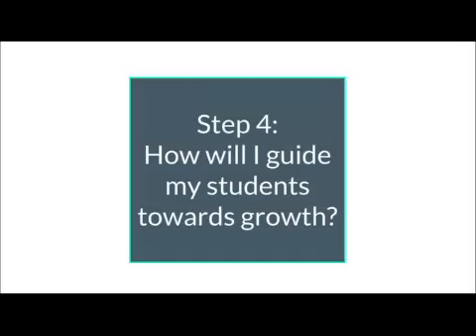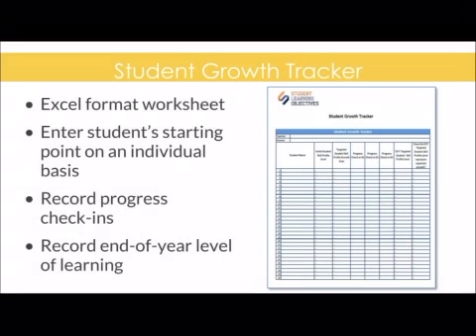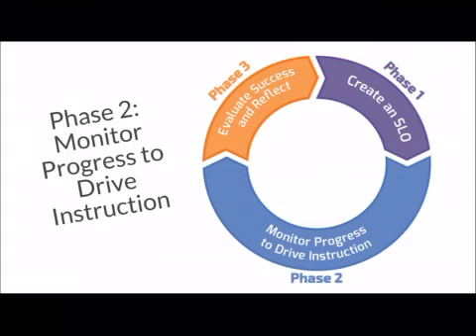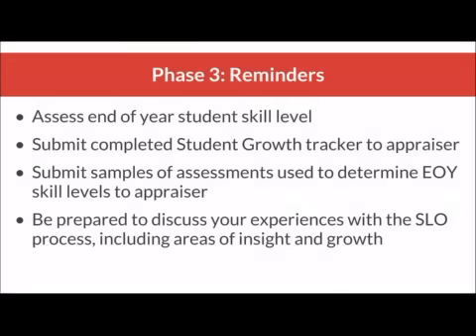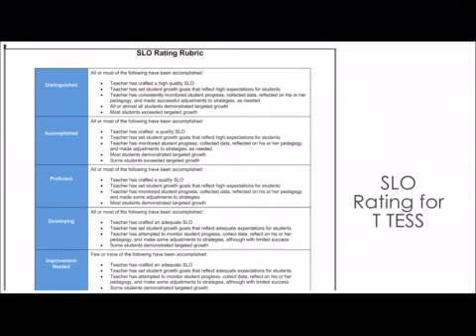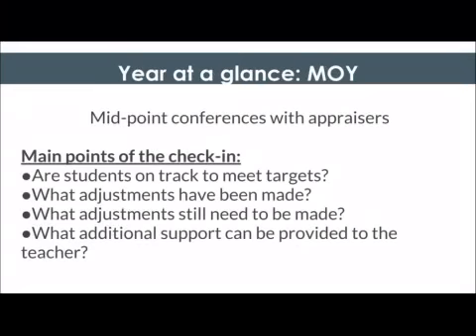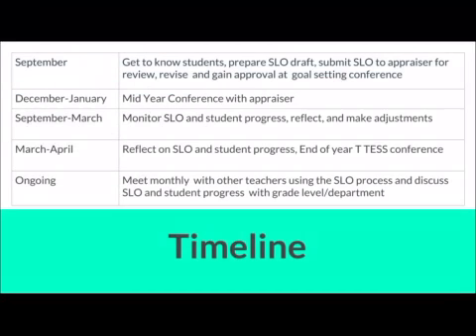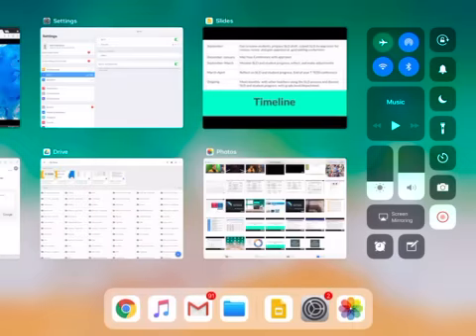SLO part 5